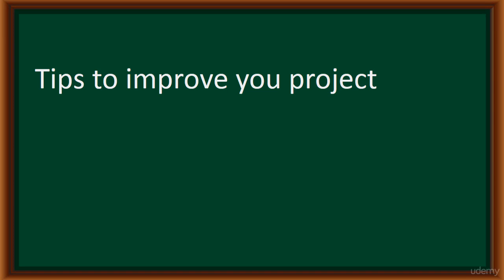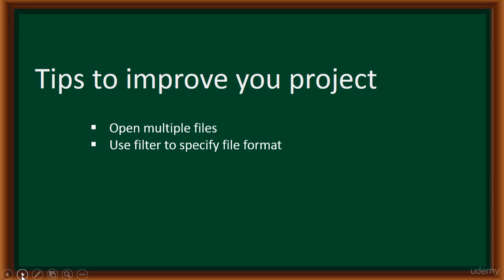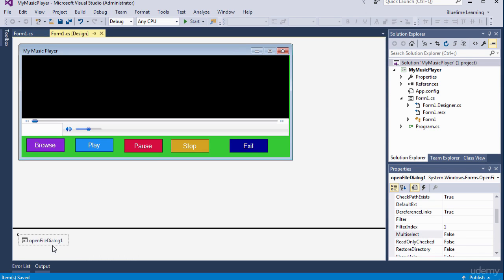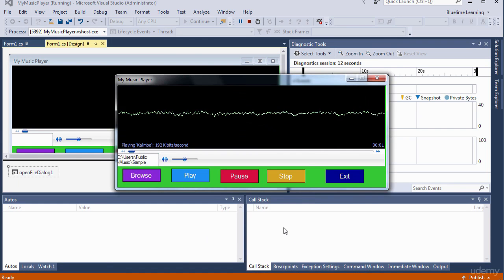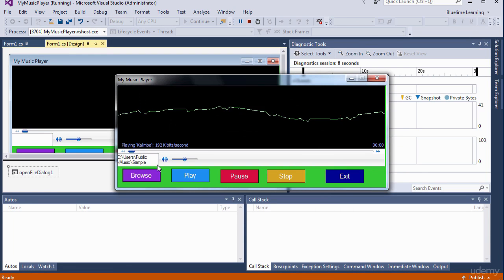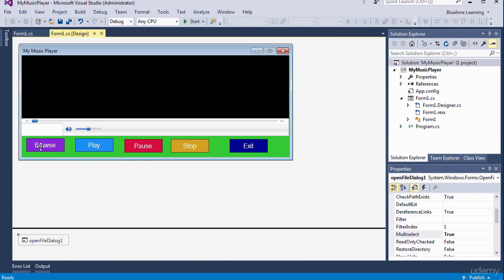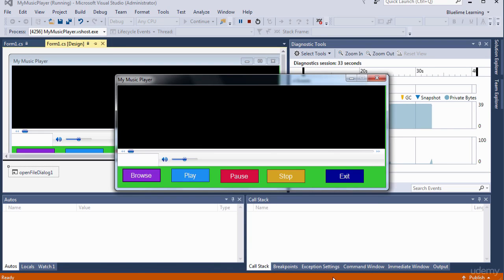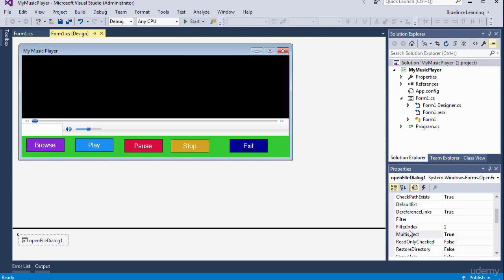7 Tips to improve your project